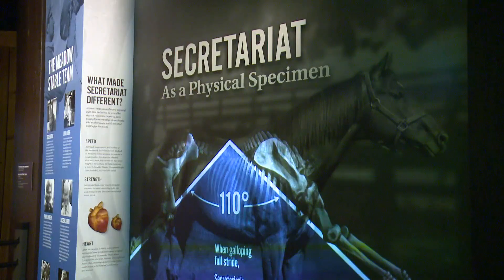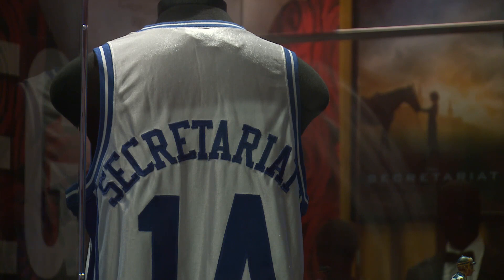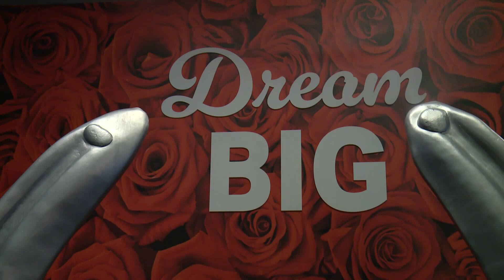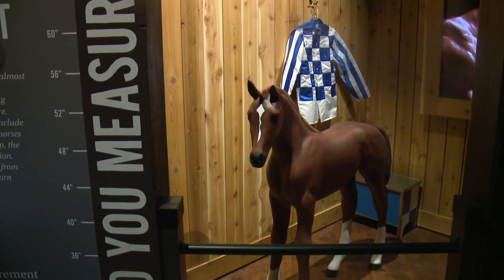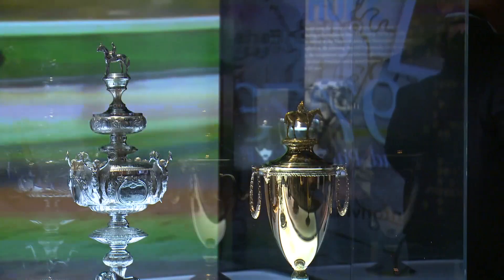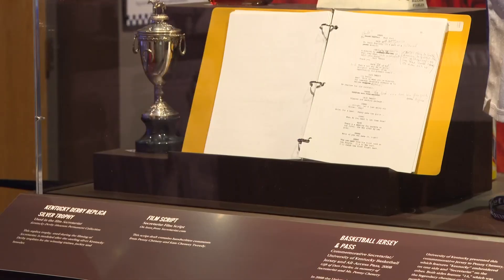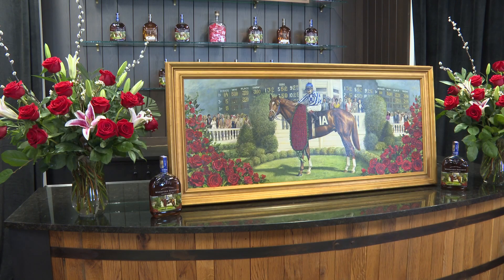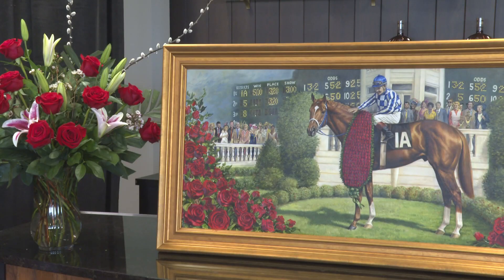Secretariat: America's Horse exhibit featured at Kentucky Derby Museum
The permanent exhibit features artifacts and memorabilia and takes a closer look at what made the Triple Crown winner a superhorse.